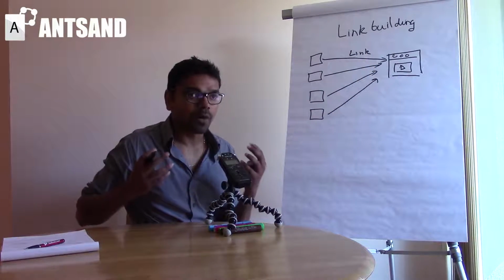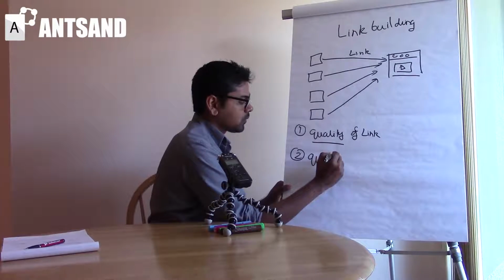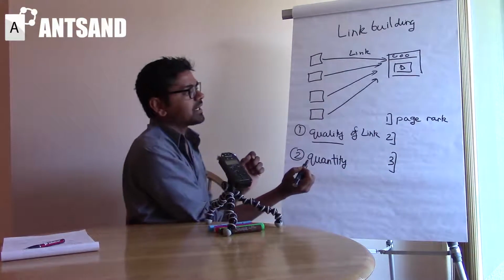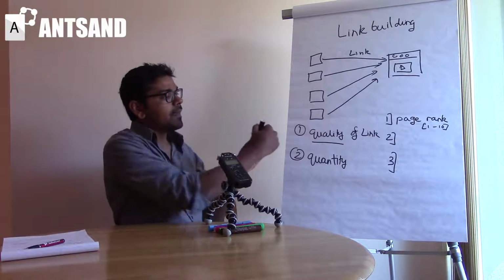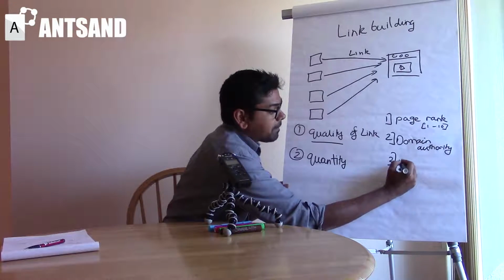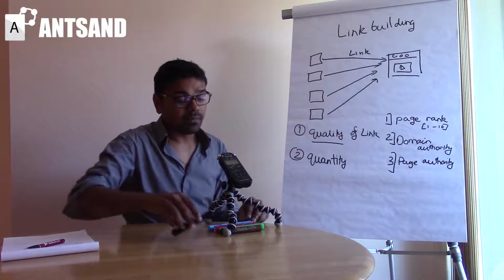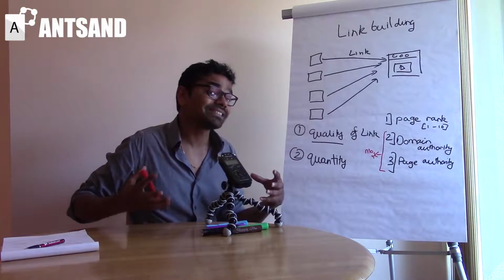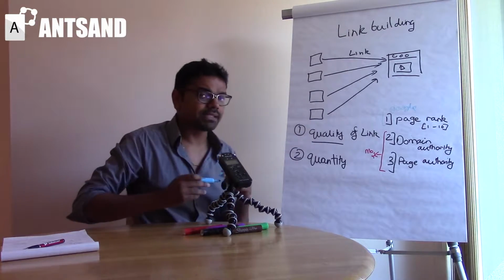How link building works in SEO?